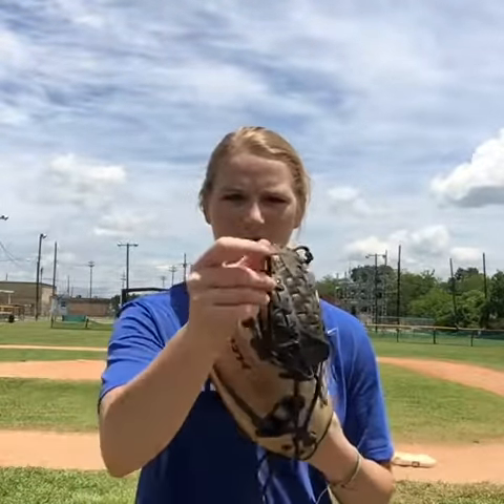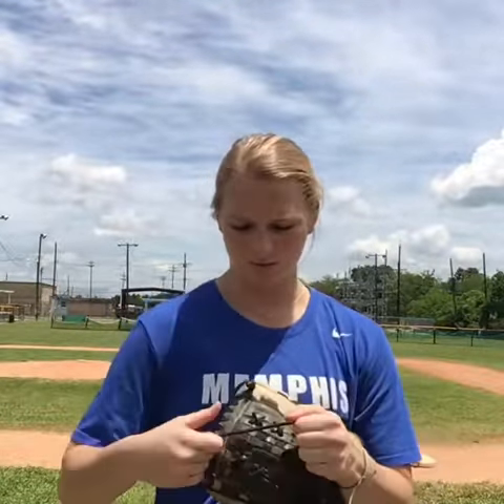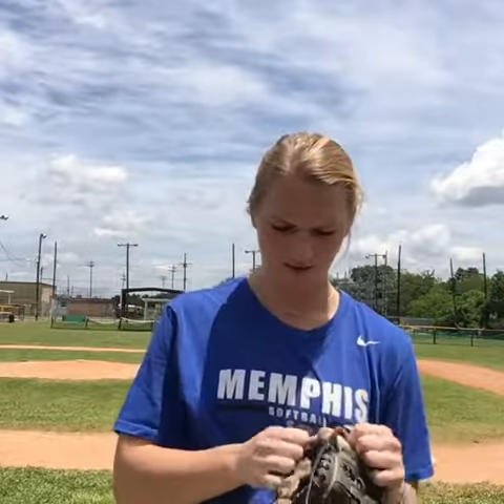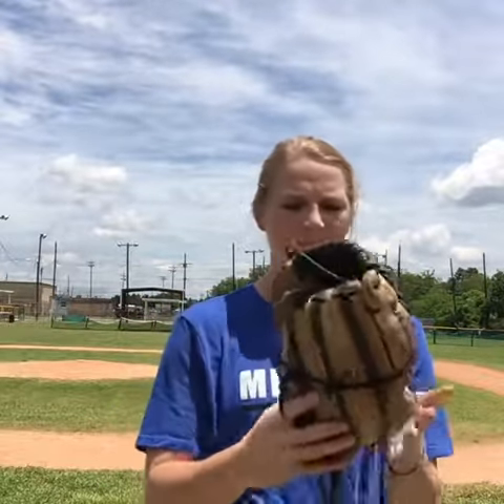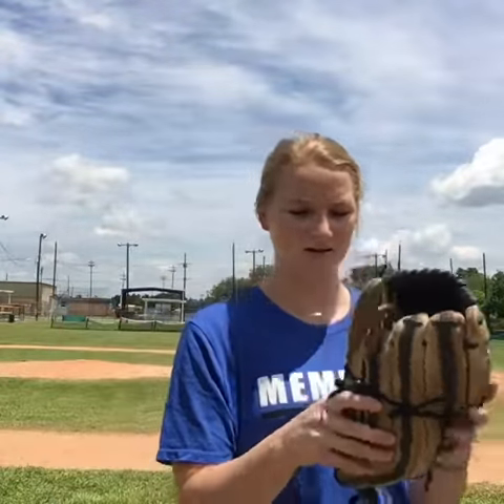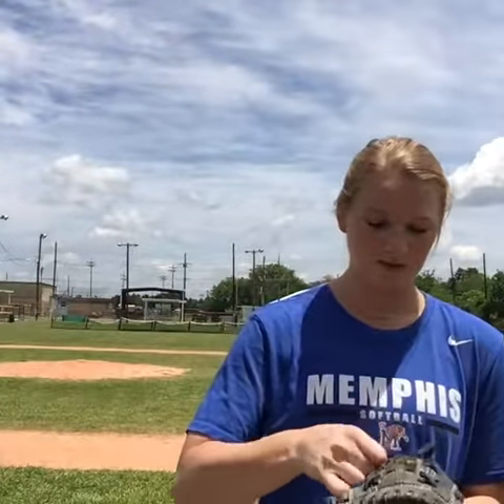Lindsay Crowdus - Glove Saver Pocket Ball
Lindsay Crowdus
MEMPHIS, Tenn. – University of Memphis senior outfielder Lindsay Crowdus became the fifth player in school history to earn the title of an NFCA All-Region selection.
Break in Baseball Softball Glove pocket shape care.